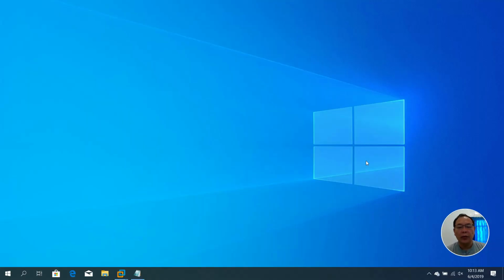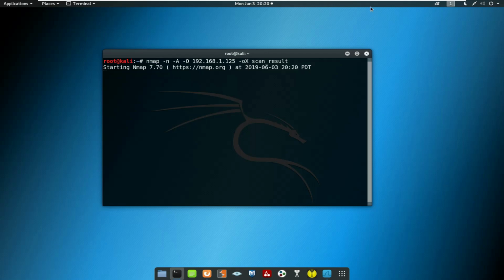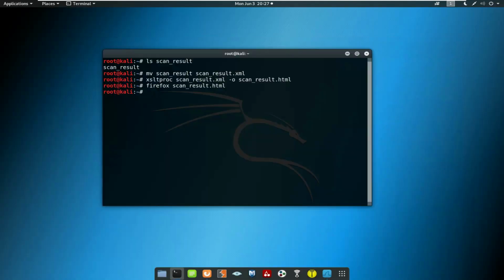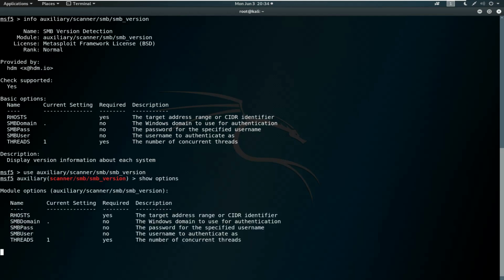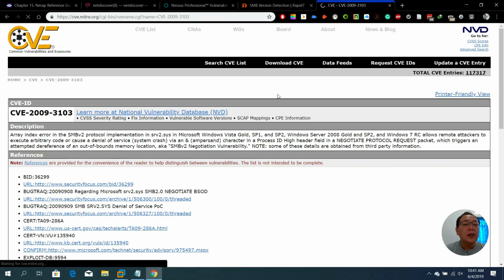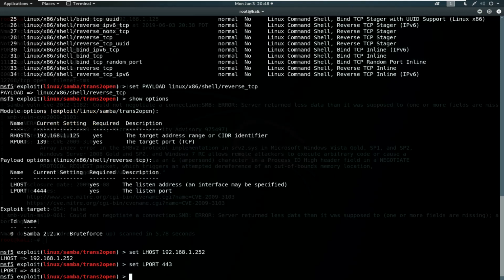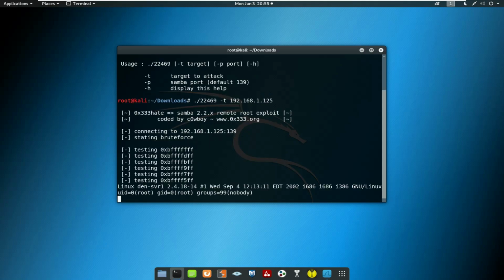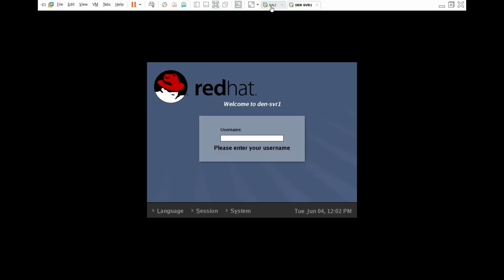Tutorial: Linux Hacking (A Step-by-Step Guide to Hacking Linux Box)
In this tutorial, I'm talking about how to do hack a Linux box by exploiting a known vulnerability related to Samba (SMB). A step-by-step guide from Information Gathering (Reconnaissance), Vulnerability Scanning, and Exploitation.

Tools being used are Kali Linux, Netdiscover, Nmap, Metasploit Framework, Tenable Nessus, exploit-db.com.